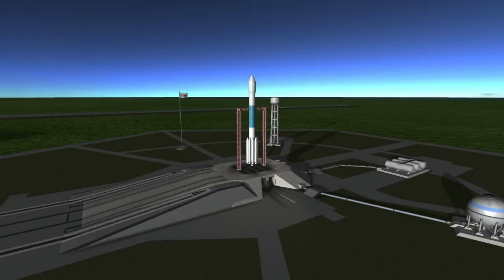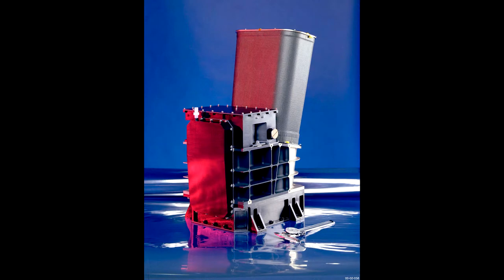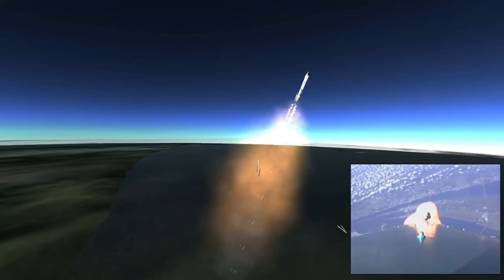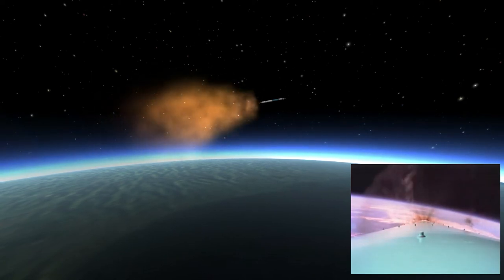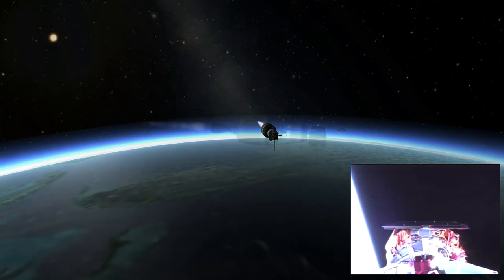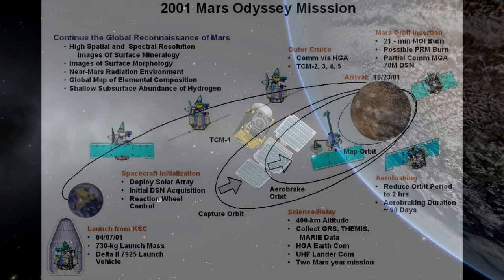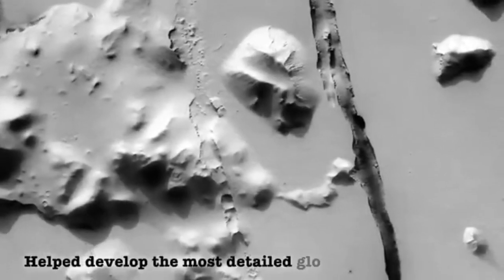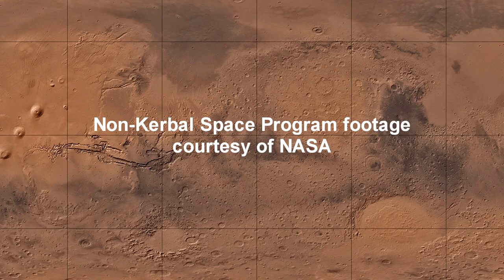Today in Space History 04-07 - 2001 Mars Odyssey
On April 7th 2001, Mars Odyssey set out to restore confidence at NASA after two failed Mars mission in 1999. It continues to operate fourteen years later.

Non-Kerbal Space Program images and videos are courtesy of NASA and in the public domain.

This video was recorded in KSP with Realism Overhaul.

Thanks to SQUAD for making Kerbal Space Program, which you can get . Also thanks to all the other KSP players on YouTube and Twitch who gave me the inspiration to do these videos in the first place.